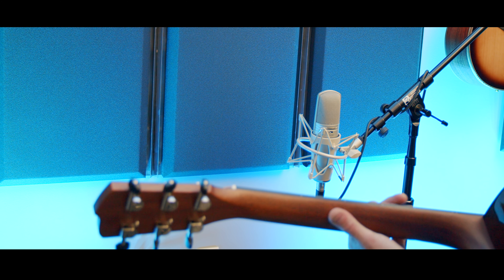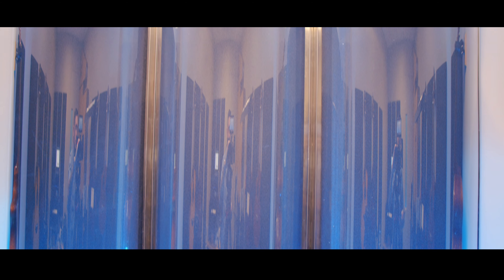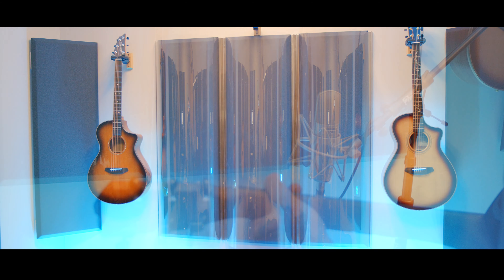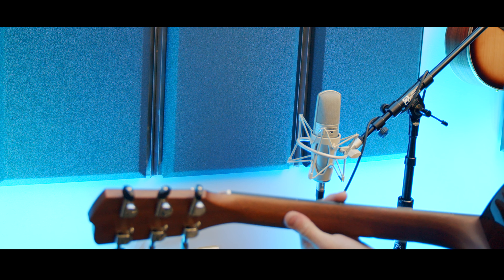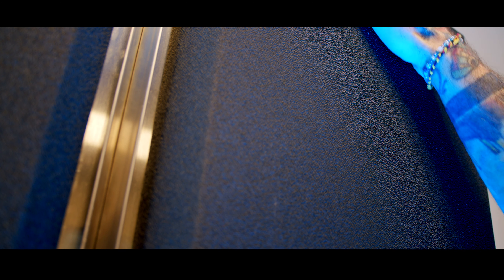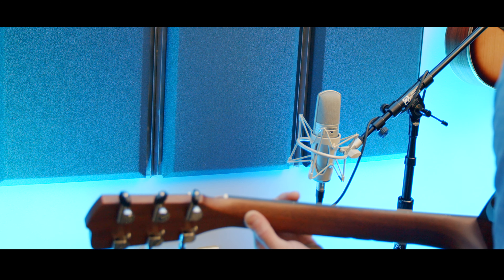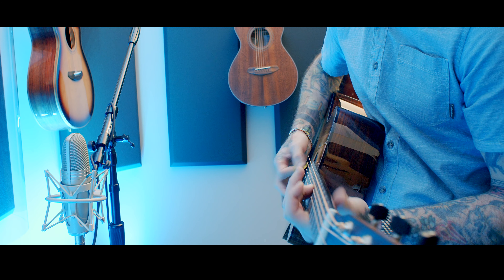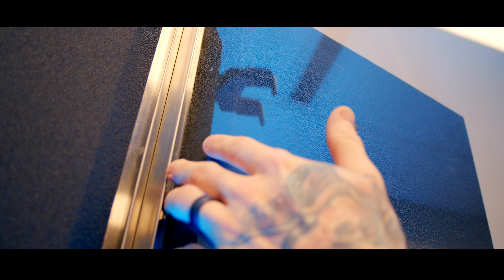Acoustical Fulfillment Flex-48 System